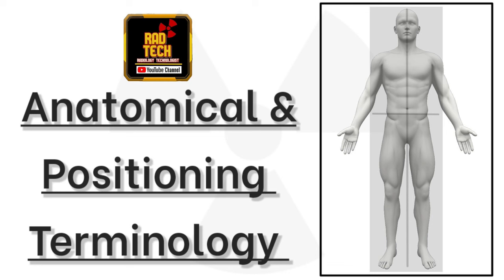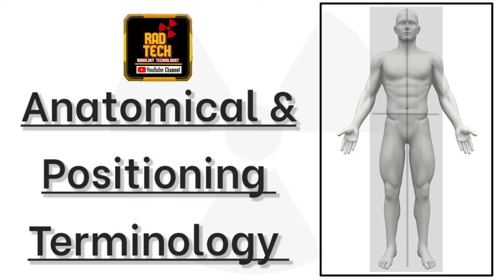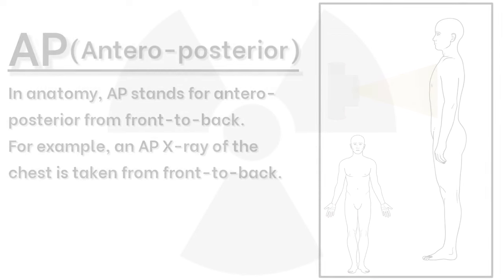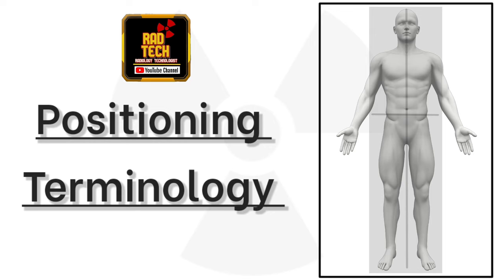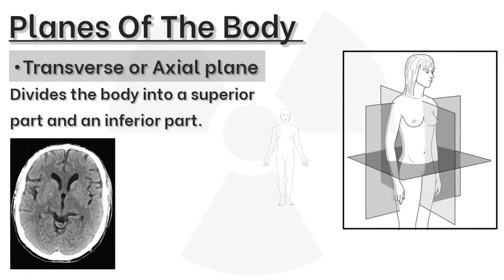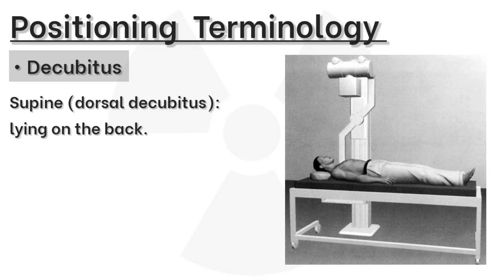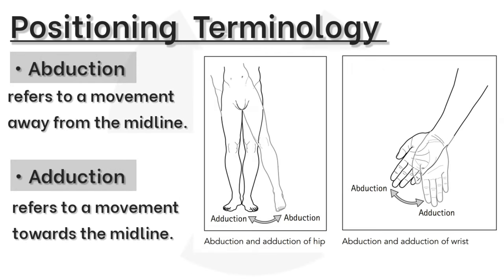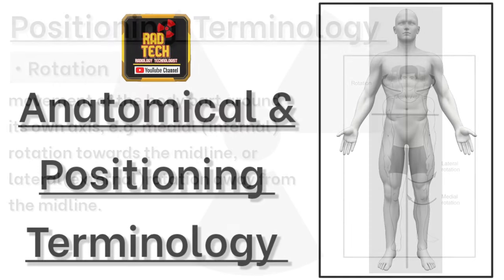Anatomical & Positioning Terminology.(Body Planes/ Projection/ Positions )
Anatomical & Positioning  Terminology.

(Body Planes/ Projection/ Positions )

This Video Is About  Anatomical  & Positioning  Terminology.

For Medical  Professionals  It Necessary  To Understand  Anatomical  & Positioning  Terminology  To Performe Medical  Procedures.

Anatomical  & Positioning  Terminology is Used Rutinely To Discribe  The Positioning  Of The Patient,  For Taking  various  Radiology  Investigations.